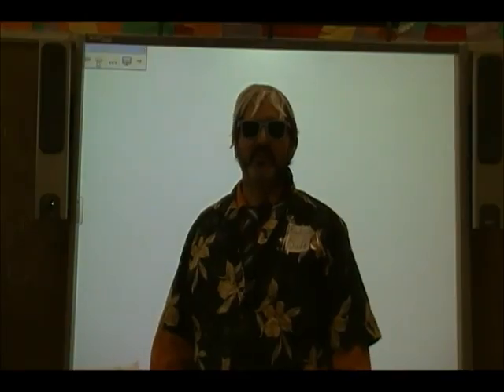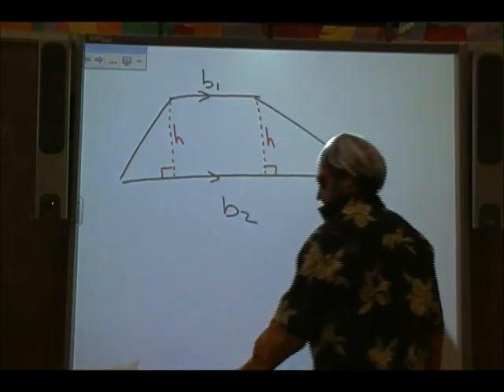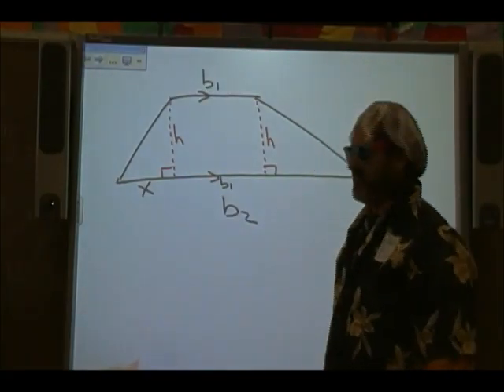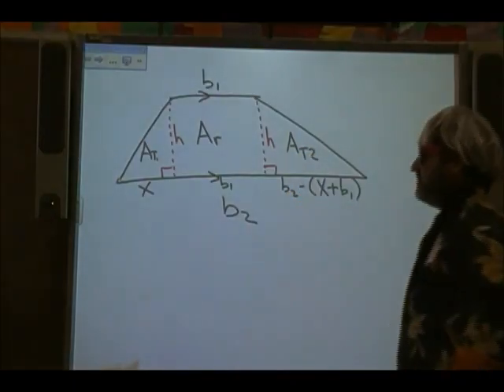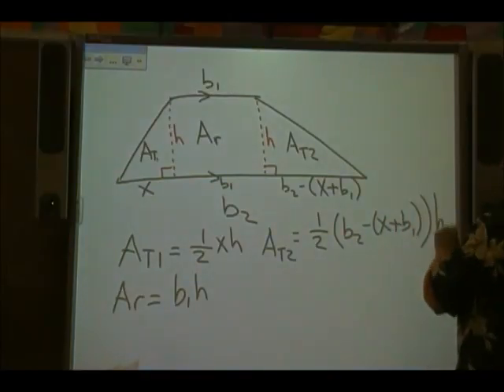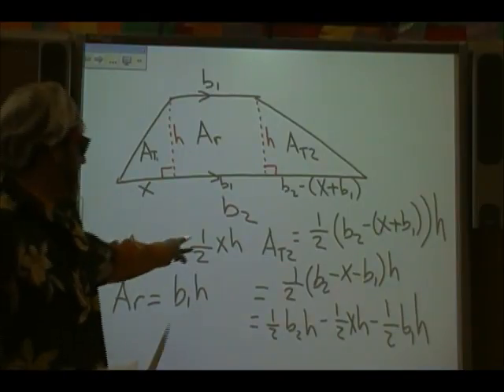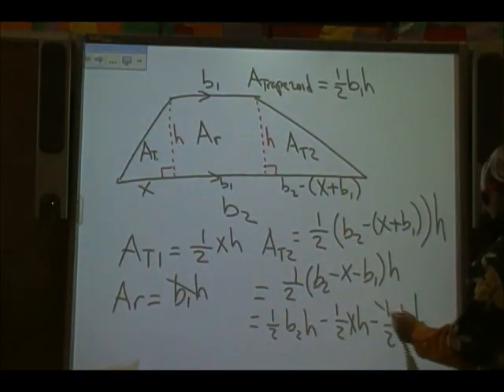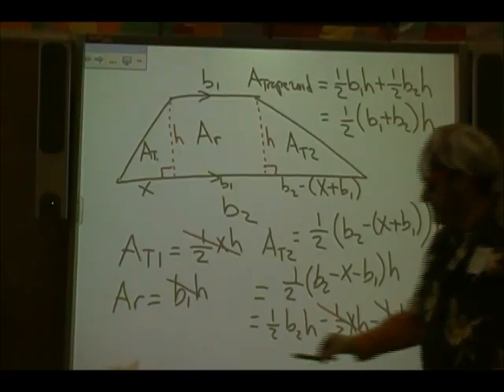Area of a Trapezoid